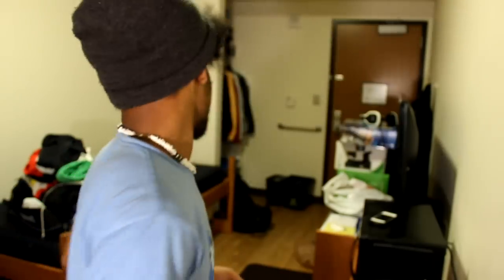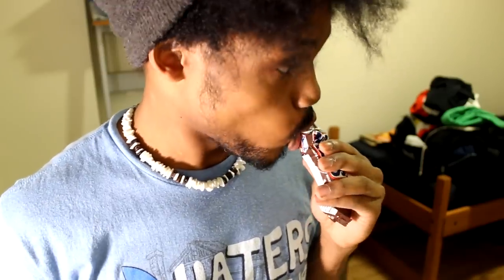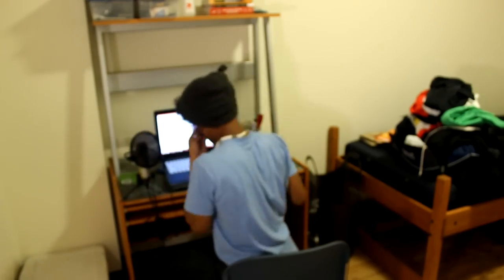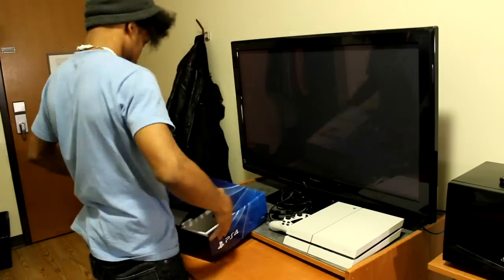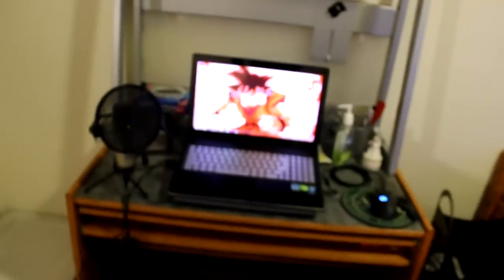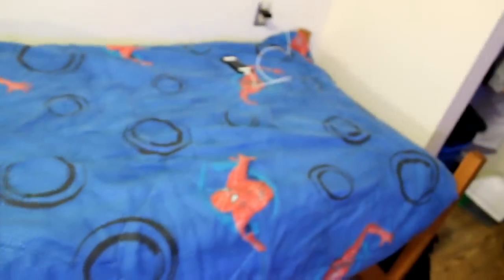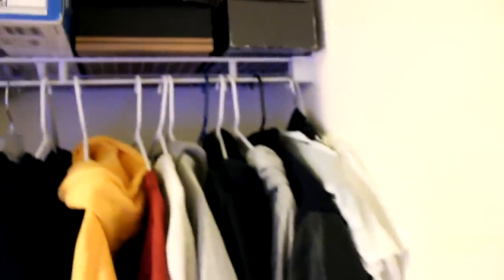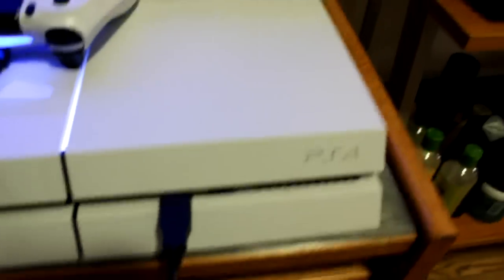Dorm Tour // Moving In!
WHEW! I'm beat. Welp, humble beginnings xD That is the saying of this chapter of my life. This is going to be one wicked journey.

Jesus said to love one another and that we should be servants to each other, so I would ask that you all do that in the comment section. That means more to me than anything. Thank you.

~CK